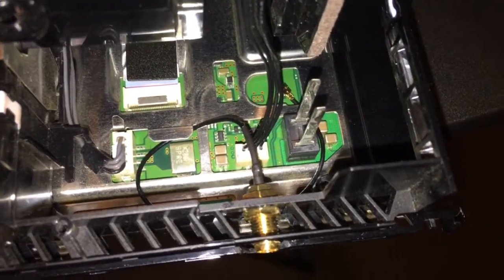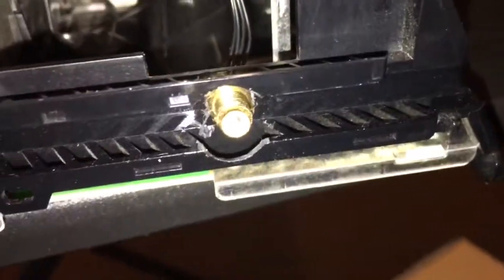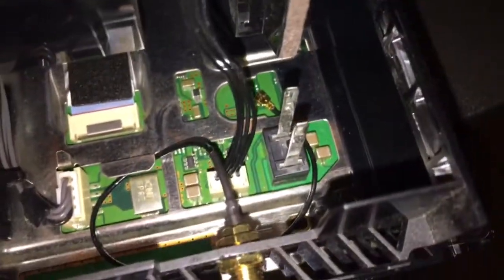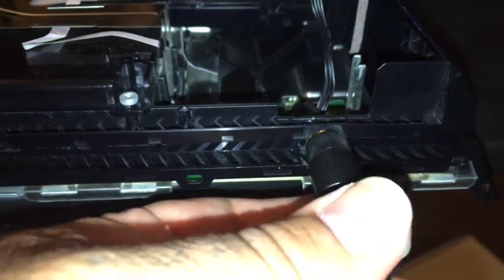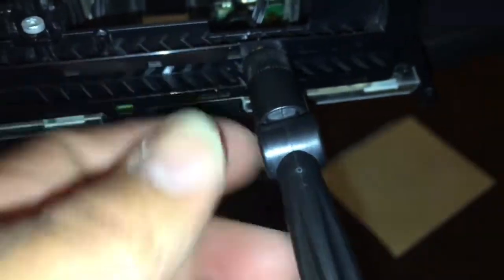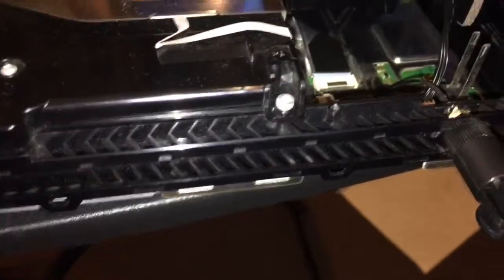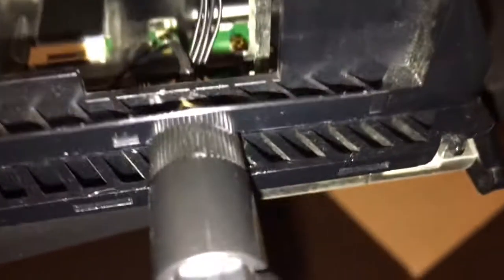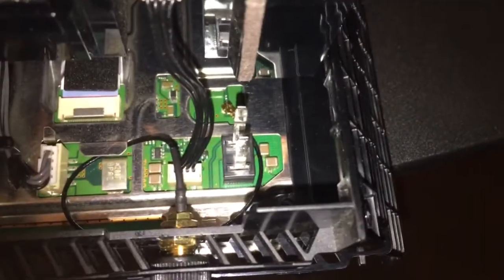PlayStation Bluetooth Antenna Mod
No more issues with range on the controller with this mod!